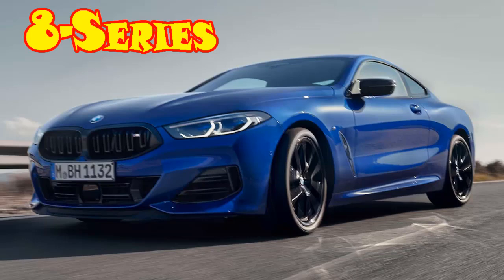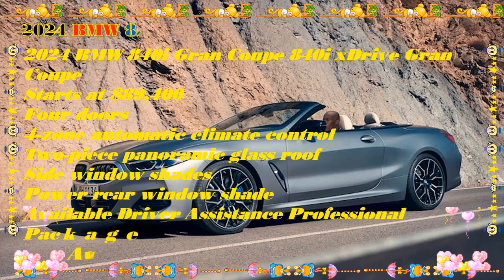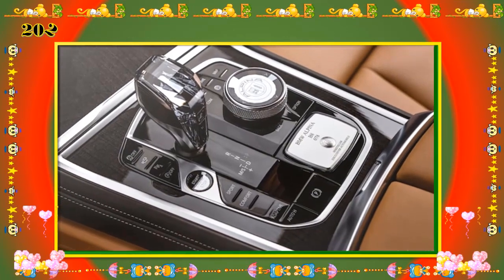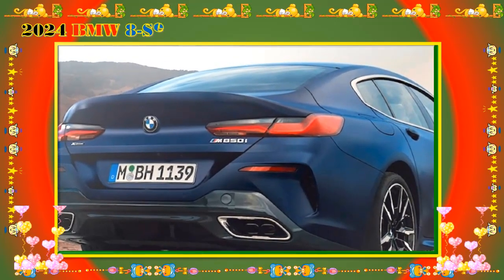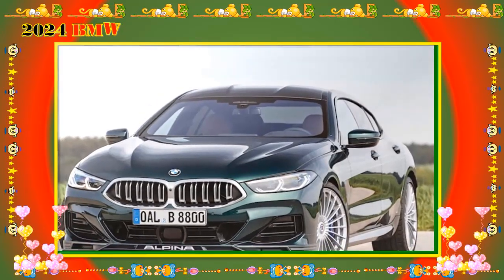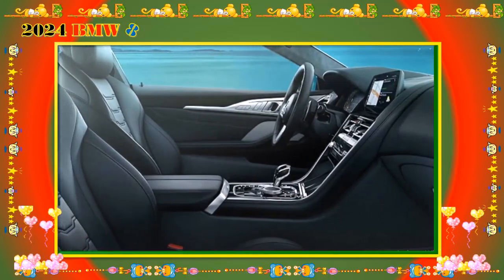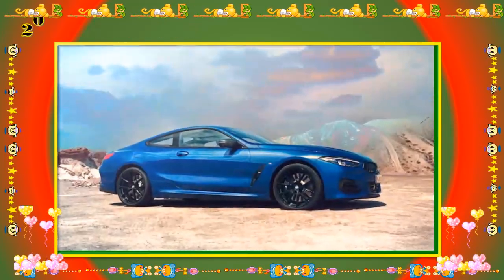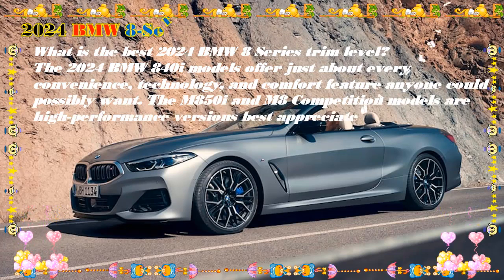2024 BMW 8 Series 840i xDrive Coupe | 2024 BMW 8 Series M850i xDrive Coupe | 2024 bmw 8 series 0-60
Hybrid cars are pleased to present:2024 BMW 8 Series 840i xDrive Coupe | 2024 BMW 8 Series M850i xDrive Coupe | 2024 bmw 8 series 0-60
Best regards.